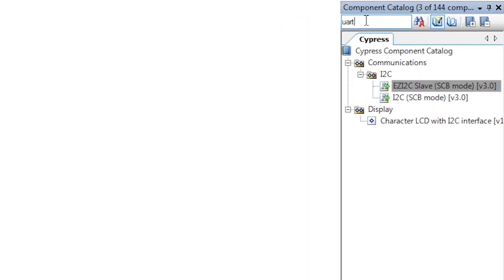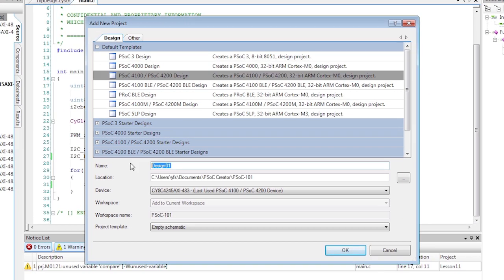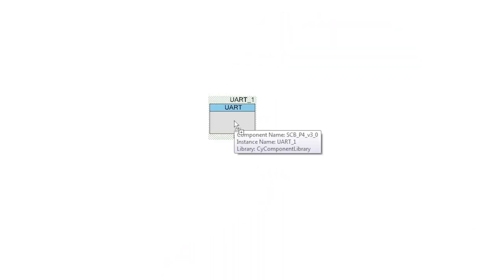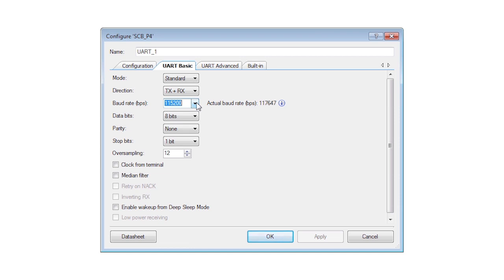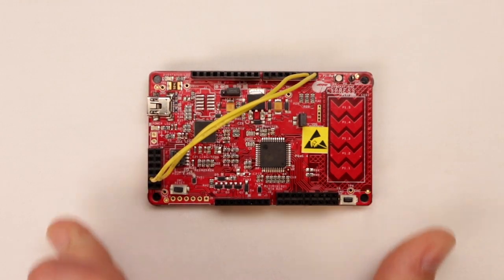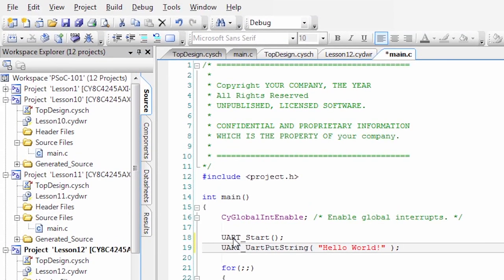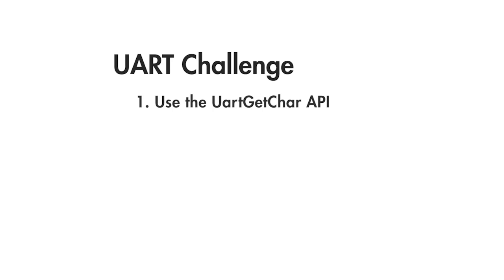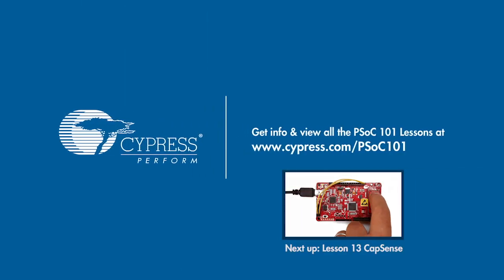Cypress Academy: PSoC 101- Lesson 12: UART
1. Create a new project
2. In the Digital tab, delete the comments
3. Add a UART and change the name
4. Pick UART pins in DWR file
5. On the 4200 kit, route the wire from the PSoC to the bridge chip header
6. In C, start the UART and print “Hello World”
7. Launch PuTTY or TeraTerm or Spansion serial tool
8. Match the emulator settings to the component
9. Action: Use the GetChar function to read a character, change its case, and send it back to the terminal emulator. Make sure both wires are connected!

My name is Alan Hawse and this is PSoC 101.  Now I am going to show you another use of the communication blocks; a UART. For this lesson you will need to install a terminal emulator program. I recommend TeraTerm or PuTTY both of which can be downloaded to the web for free.

This time create a new project from scratch rather than copying an old project. Find and add the UART to the schematic. Make sure you choose the SCB mode component. The other one that you’ll see in the catalog uses UDBs – our universal digital blocks – for the implementation instead of the dedicated hardware. There is nothing wrong with using the UDB version except that UDBs are precious resources. They are really powerful and flexible blocks and it makes sense to use the SCBs for what they were intended and save the UDBs for more critical uses.

The default UART configuration is 115200 baud, 8 data bits, no parity and 1 stop bit. Rename it to UART to keep the API names short. In the DWR pick the appropriate pins to connect to the kitprog bridge on the Pioneer kit. If you are using the 042 kit, like me, then there is no direct connection from the PSoC 4 device to the kitprog bridge device. You need to wire the UART to the kitprog bridge. The web page gives you the details on this. Once you are done, it should look like this.

Now generate the application and write a little firmware. First you start the component, as usual. Then you call the UartPutString function with a string argument. Program the kit and launch your terminal emulator. Make sure the terminal program is connected to the correct serial port and has matching UART parameters. When you reset the target it prints out the string in the terminal program.

Once you have this working verify that you can receive characters as well. Use the UartGetChar API – you’ll find it in the datasheet – to read lower case characters typed in the terminal and then write them back capitalized. Just ignore typed characters that are not lower case to keep the application simple.